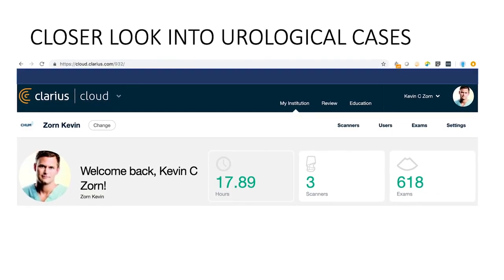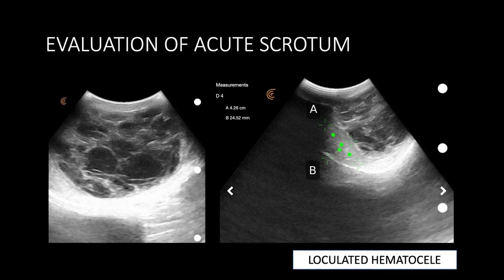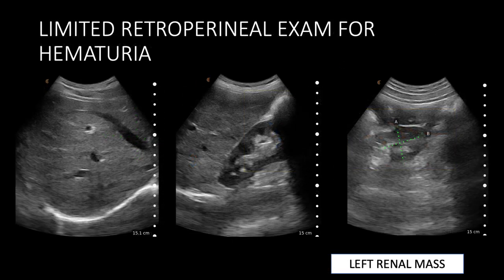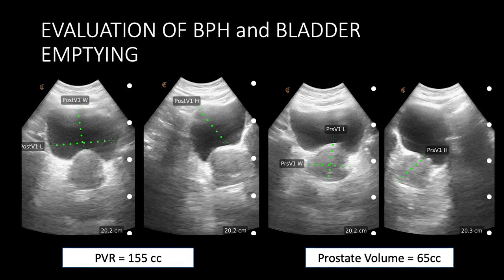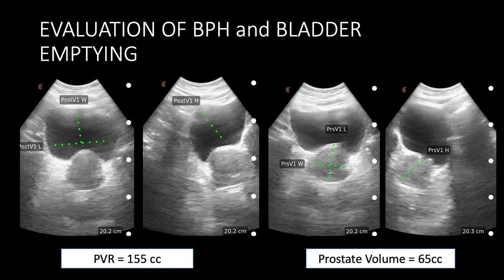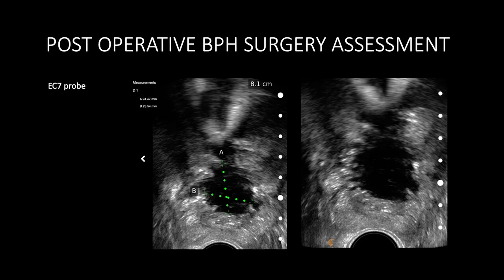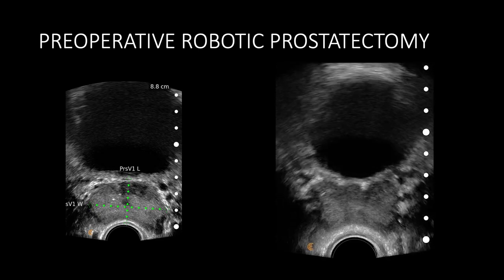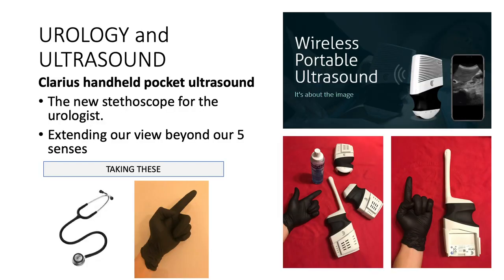Dr Kevin Zorn describes how the Clarius Ultrasound Scanner is used in his urological practice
Clarius HANDHELD WIRELESS iPHONE integrated ultrasound - “the new stethoscope of the 21st century"
 Ultrasound imaging helps us extend our abilities beyond our 5 senses -auditory listening with a stethoscope and the tactile limitation of the distance of our fingertip -to something way beyond.  Without a doubt, I think the Clarius system allows us to be better urologists. ”